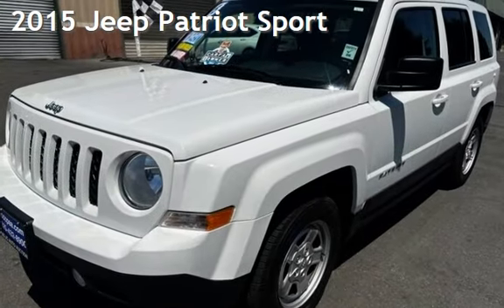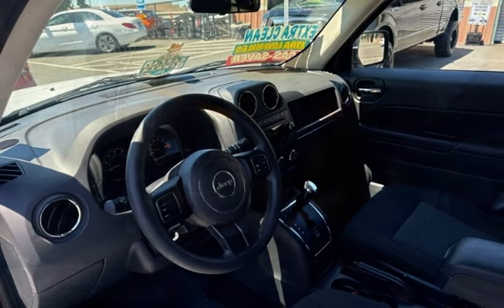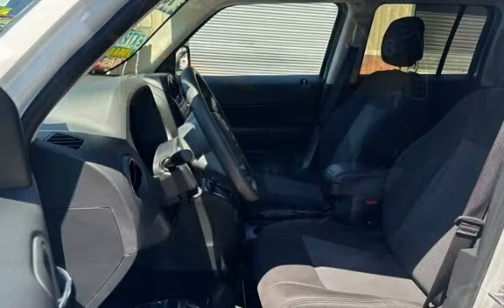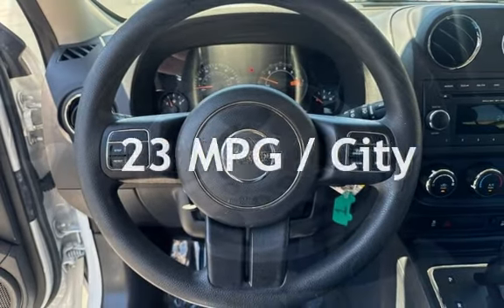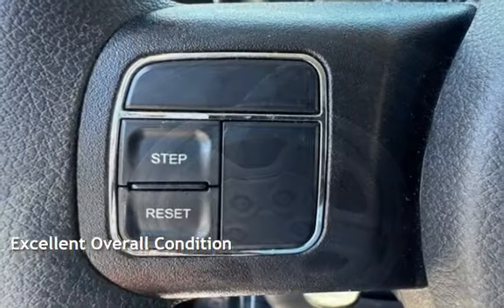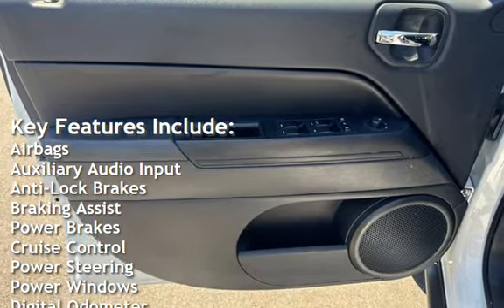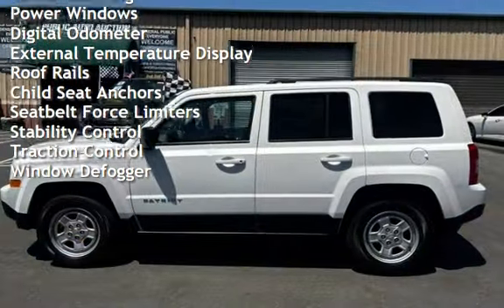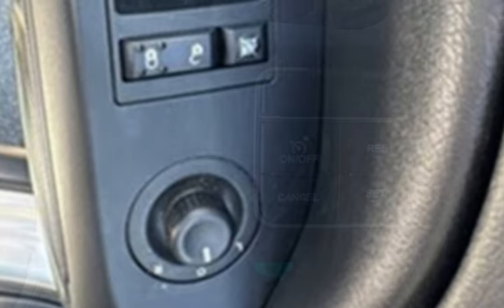2015 Jeep Patriot Sport for sale in PITTSBURG, CA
Hablamos Espanol!